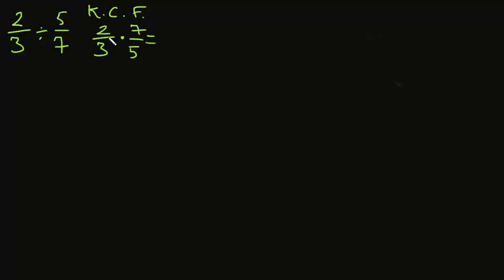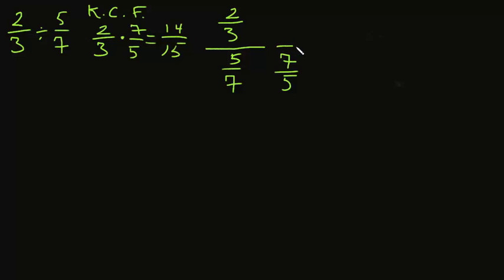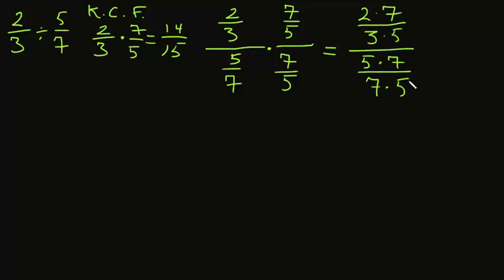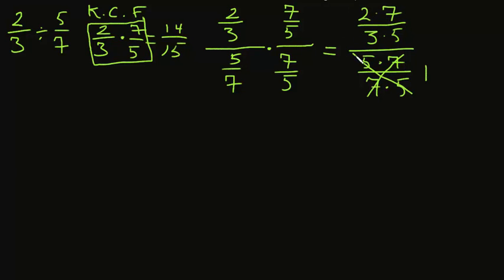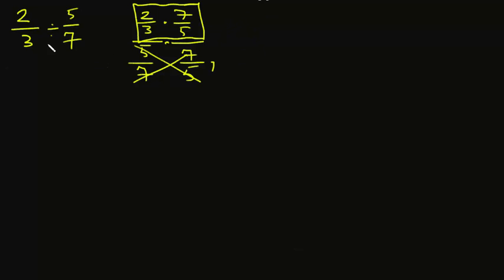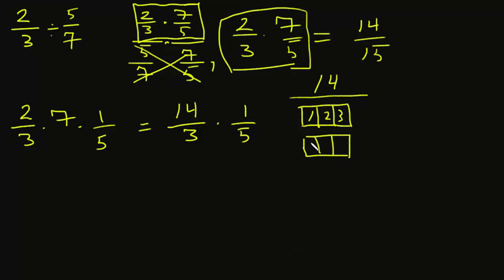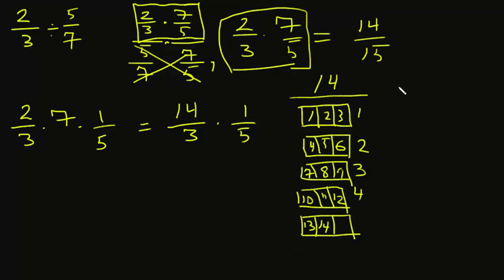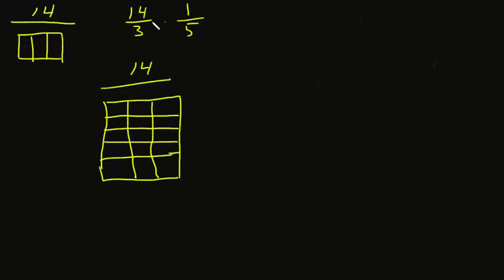Keep Change Flip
the simple rule for dividing fraction finally explained in full. For the incurably curious only!@